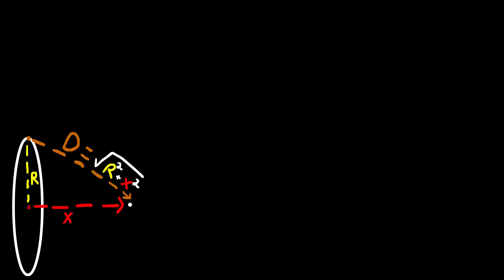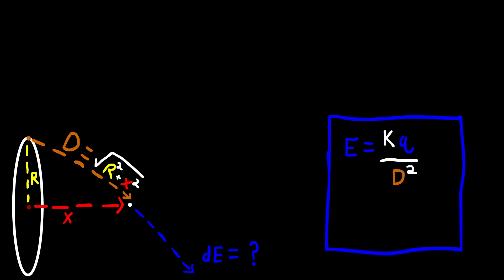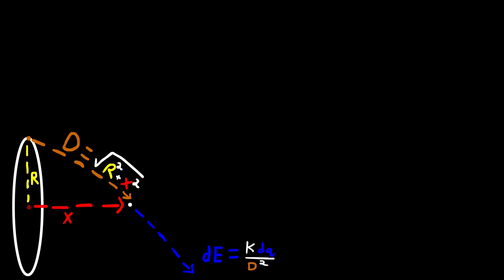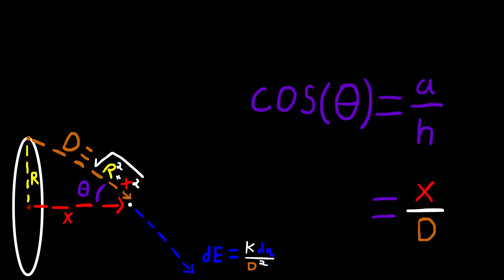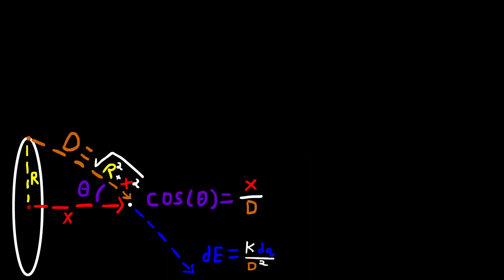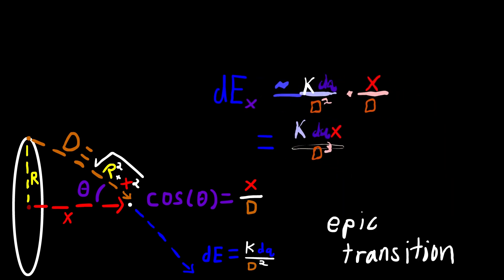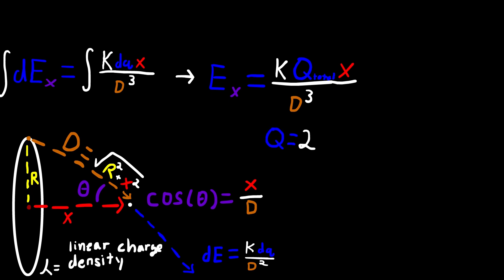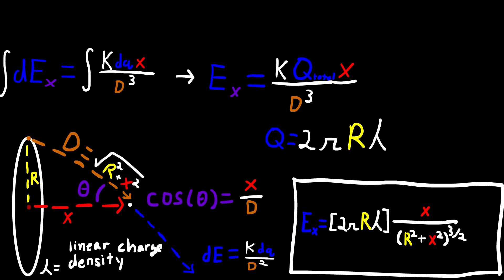Ring of Charge Animation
This animation goes into how to calculate the electric charge of a point from a ring of charge.
The song used in the beginning is Spot's Theme from Into the Spiderverse